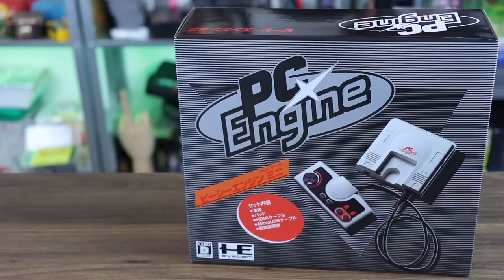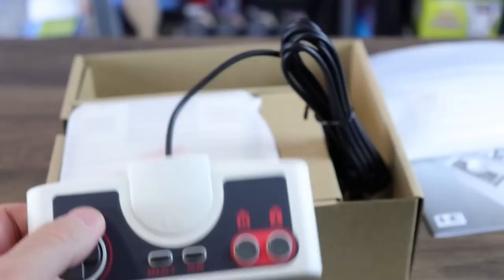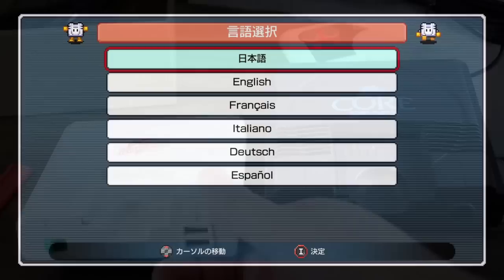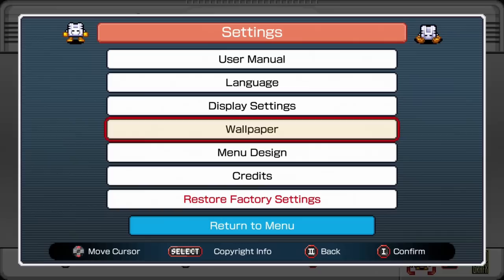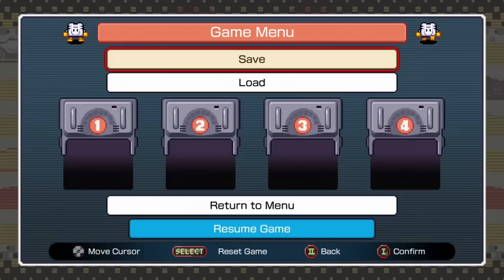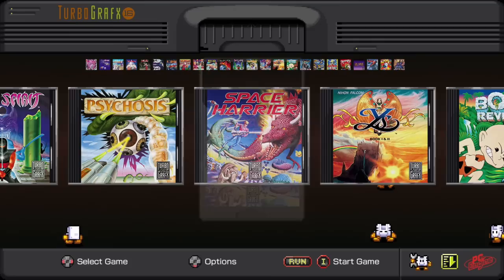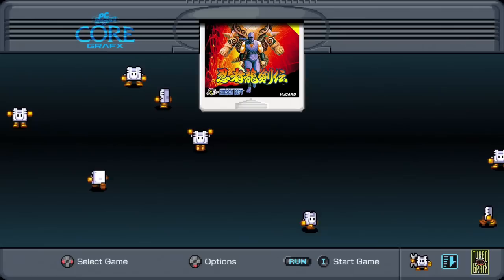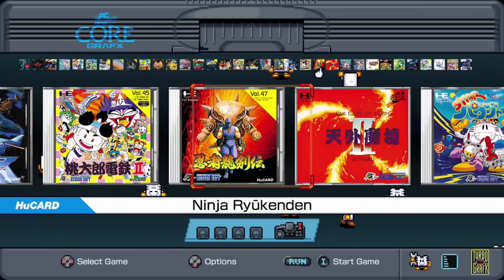PC Engine Mini With Turbo Grafx-16 Games Unboxing & Review!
The PC Engine Mini ( PCエンジン mini ) has been released to Japan. While the TurboGrafx-16 & Core Grafx have been delayed for the US & UK. Essentially these are all the same systems with the same features. A couple games are different, besides that they are the same.

Preorder the TG-16 Mini
Preorder the Core Grafx Mini

AUDIO:
Mic - Shure SM7B